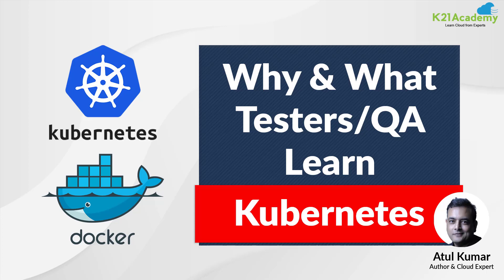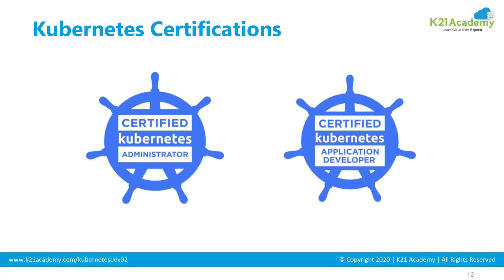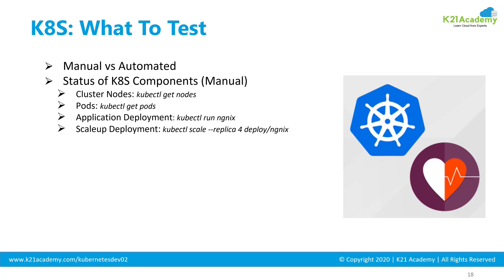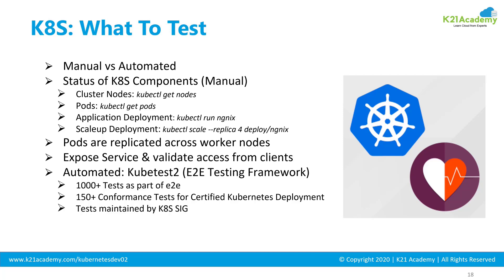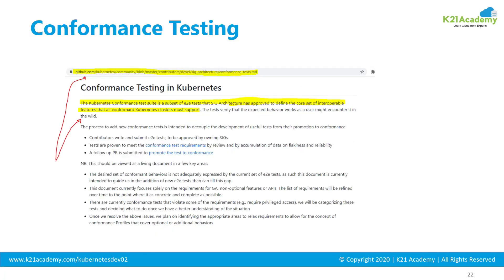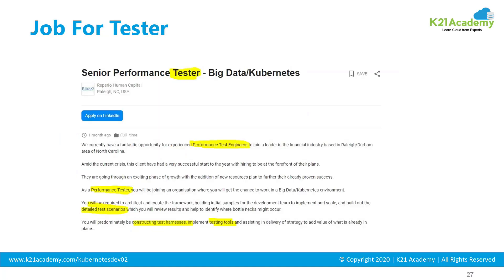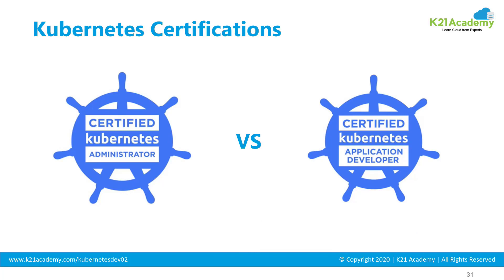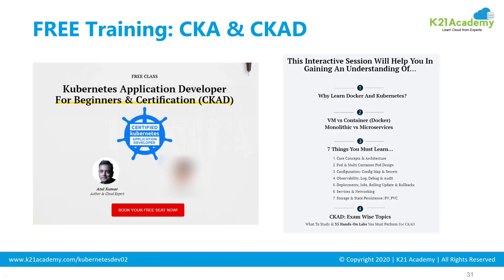Why & What Testers/QA's Learn In Kubernetes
Planning to get Certified in Kubernetes, join a FREE Masterclass of your interest, and make your learning better.

Kubernetes is a container (Dockers) -orchestration and management tool. With the evolution of Cloud Native and Microservices, knowledge of Docker & Kubernetes has become quite important.

Application Developers, Architects, or Testers all must learn building & deploying, and testing container (Cloud) native apps managed by Kubernetes.

To know more, check this video by Author & Cloud Expert, Atul Kumar where he covers:

➳ What Is Container (Docker)?
➳ What Is Kubernetes?
➳ Why Tester & Q/A learn Kubernetes?
➳ Manual Testing
➳ Automatic Testing
➳ Test-Infra Kubernetes
➳ E2E test and Conformance Tests
➳ Terratest
➳ Job Opportunities QA and Test Team

Planning to get Certified in Kubernetes, join FREE Masterclass of your interest and make your learning better.
1.
2.

Also, don't forget to join us on our FREE Telegram group and be the first to receive Kubernetes related news and updates.